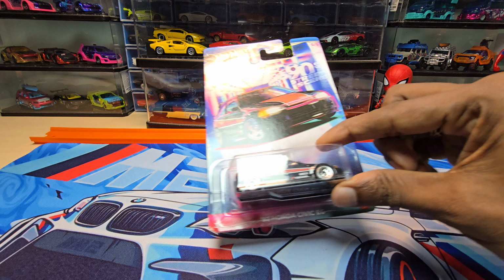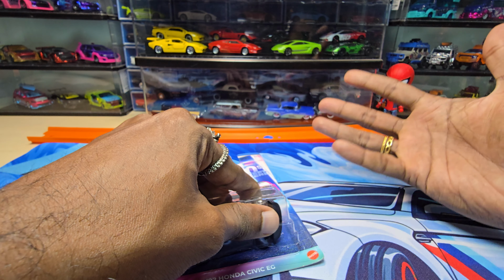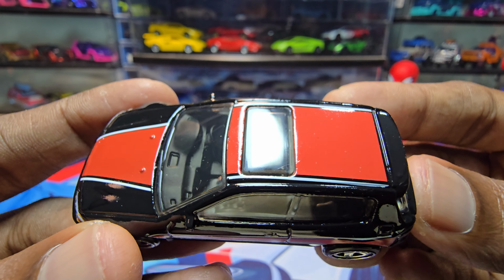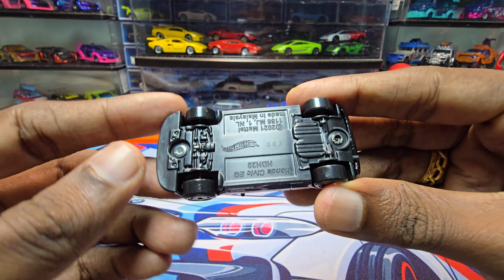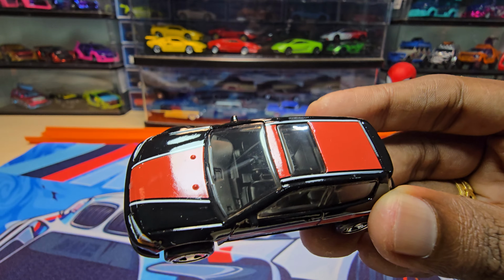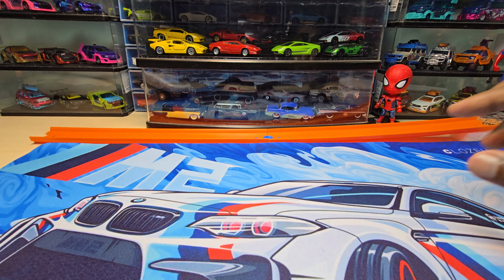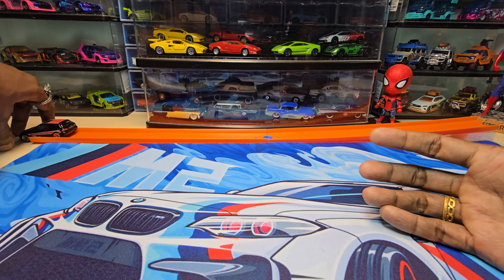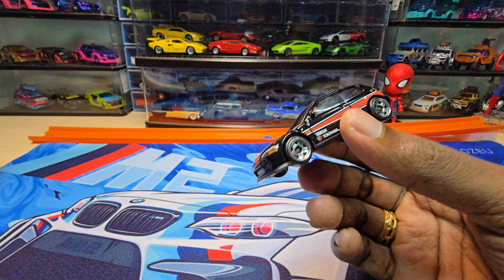'92 HONDA CIVIC EG - 90's Street Scene - Hotwheels - Unboxing.